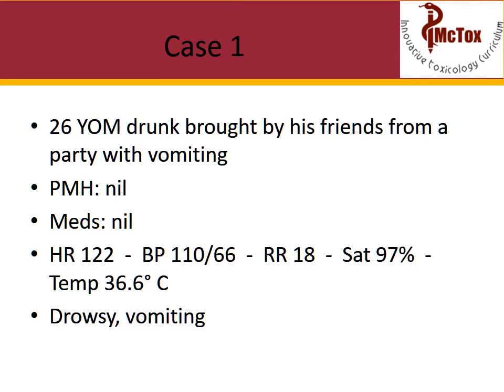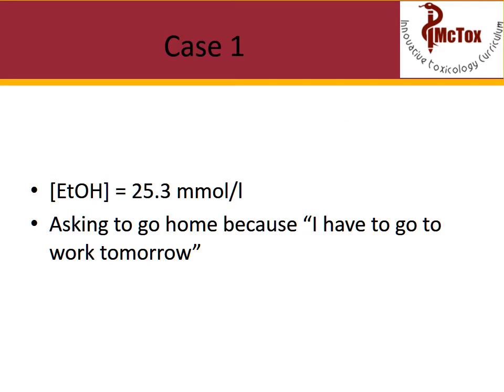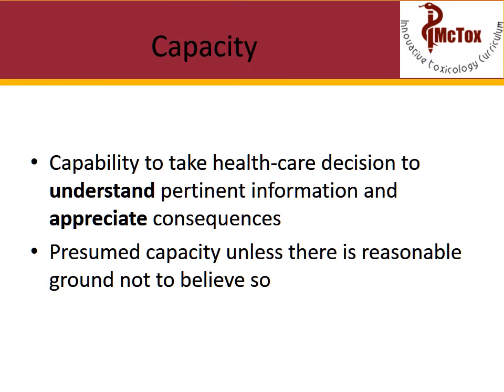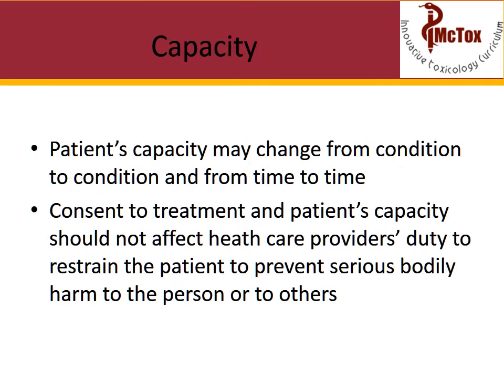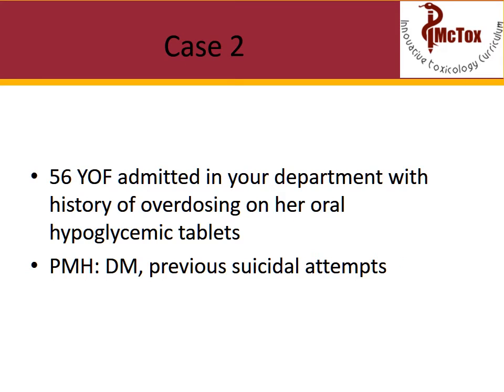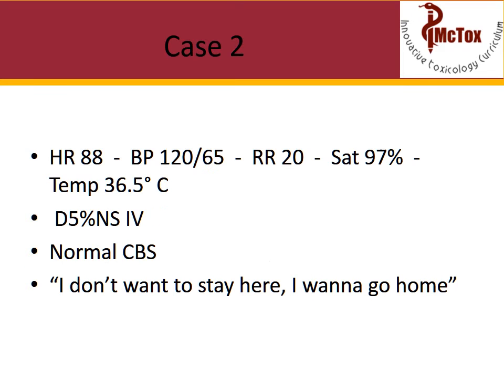Vid9 0 Competency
McTox Curriculum
Advance Level
Theme: Patients' Competency